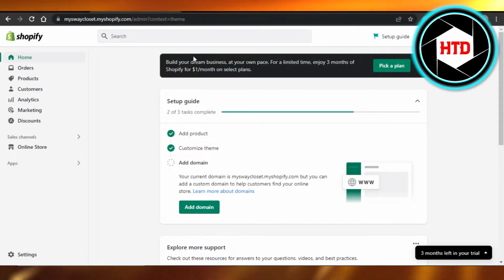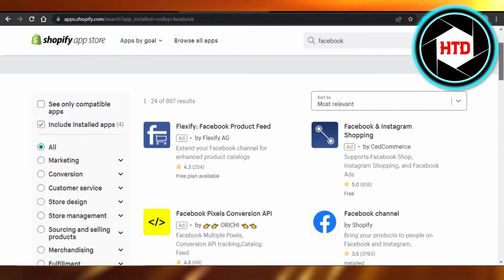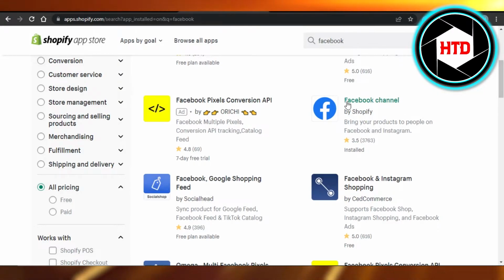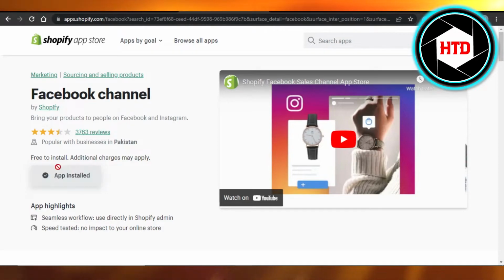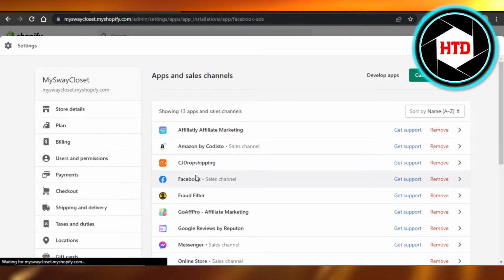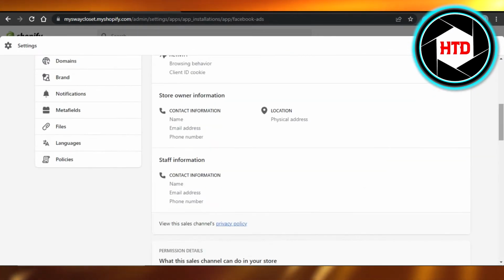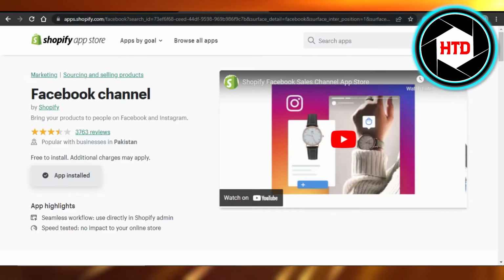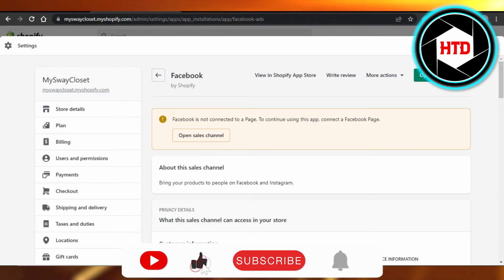How To Connect Facebook To Shopify (Quick And Easy!)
Learn How To Connect Facebook To Shopify. It is really easy to do and learn to do it in just a few minutes by following this super helpful tutorial to get a better understanding of everything.